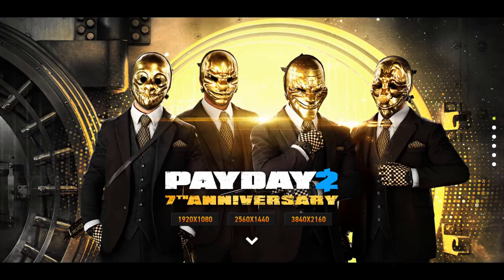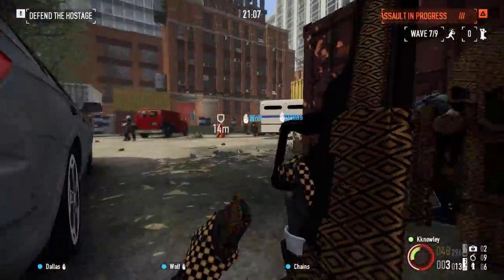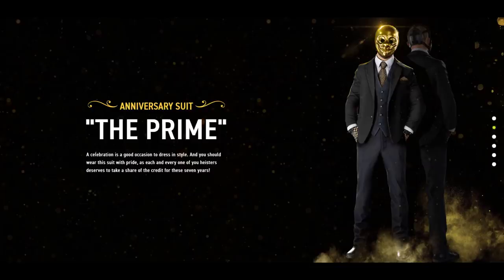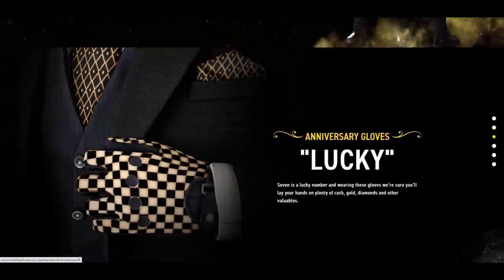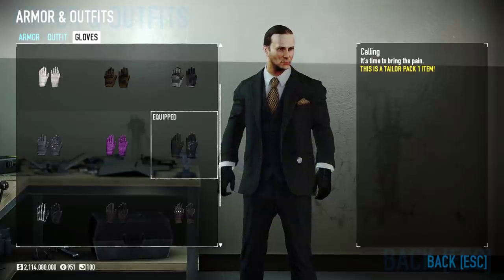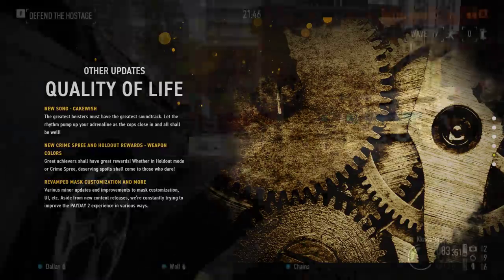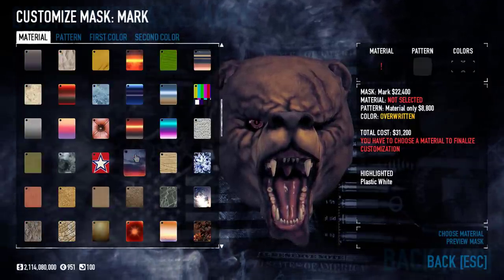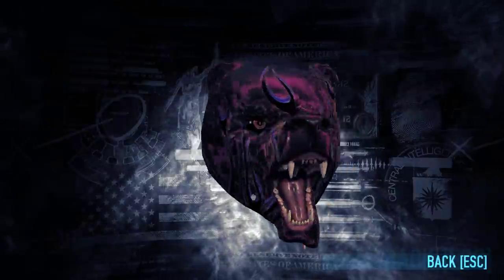Payday 2: 7th Anniversary Update (Update 199.6 Content Review)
A little different from the long-form content I've been producing recently, but I thought I'd give you a run-down of all the 7th Anniversary Update content with a few hot takes thrown in. Not only is this update free for all owners of Payday 2, but it's also got a little more meat to it than I initially anticipated, so I thought people may be interested in receiving a few more details before they hop on and try it.